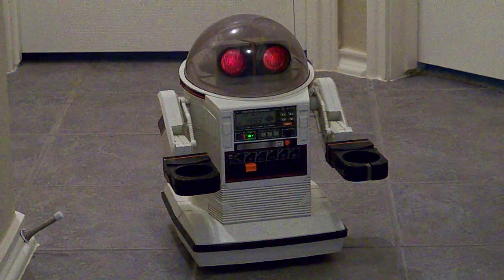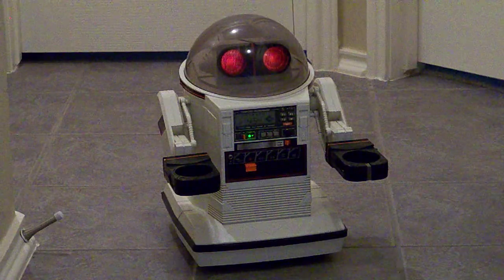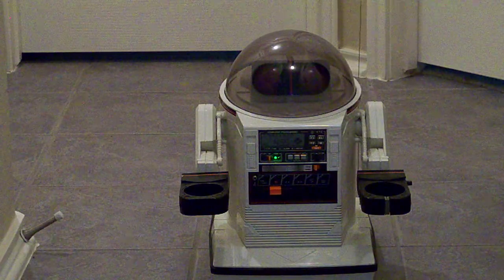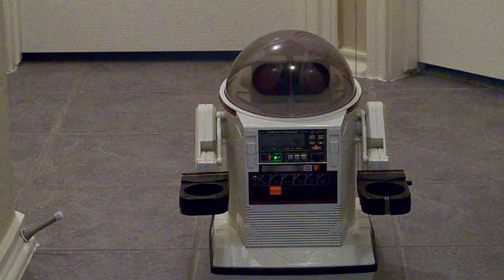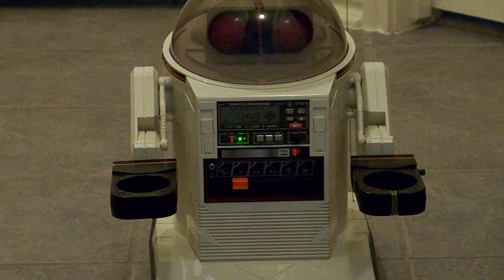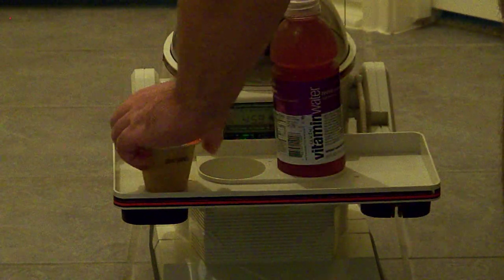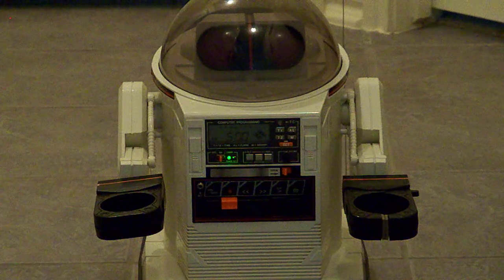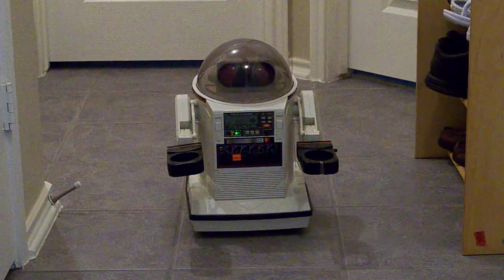OMNIBOT from the 80's - SOLD on eBay!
Omnibot 5402 - Tomy has created toy robots throughout the years and in the 80's created a line of small personal robots. It is truely astounding what they were able to acomplish utilizing the resources at the time to manufacture and sell this product line.
The Omnibot had a cassette tape player built into the chest area of the robot, which slid out like a drawer to reveal the cassette and could record and playback sequences of commands, as well as regular audio recordings. The built in digital clock with timers and alarms allowed the playback of movement recordings at specified times. It was able to broadcast speech from the remote control handset through a speaker on the robot, and was shipped with a cardboard "home" base which was suggested to be taped to the floor and used as a reference point for programming. The Omnibot carried a specially made tray which slotted into its claws, and could carry objects.

Robot Specifications:
1. Tape Cassette Recorder Type: 2 track monaural , Tape Selection: normal bias only , Tape Speed: +/- 3% , Wow & Flutter: within 0.3%
2. Alarm Clock display: LCD accuracy: +/- 2 sec/day power: 1.5v AA battery duration: typical 5000 hours
3. Recharger (U.L. listed) coax plug (negative middle) in: 120 VAC - out: 6 VDC, 400 ma
4. Main Battery Type: sealed lead acid , Output Rating: 6 V, 4.0 Ah , Physical Size: 2 1/4"L x 1 3/4"W x 4"H , Terminals / Connectors: lead wires with coaxial 'barrel-type' connector (negative center pole)
5. General Operating time: Battery Life: 4 hours continuous at 5.5 V (normal) , Battery Indicator: red light indicates when discharged to 5.77 volts , Operating Temperatures: 41 Degrees F~104 Degrees F (5 Degrees C~40 Degrees C)
6. Microphone type: dynamic, 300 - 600
7. Operating R/C frequency: The Remote came in 3 Frequencies: 49.860 Mhz (US), 27.145 Mhz (Europe), 40.680 Mhz (TAL)
8. External outlets: Speaker: 8 ohms
9. Bulbs for eye-lights 2.8v, 200ma use not more than 3v 250ma 10. Remote Control 4 * 1.5v (AA)

You Get The Following:
Omnibot
Controller
Detachable tray 2.2 lbs maximum weight allowance
STAR TREK  Sound Effects cassette tape
Battery charger
Free Home Base to download from a website if you win auction.
1 - 6 V, 4.0 Ah  Rechargeable Battery
2 - Omnibot  Instruction Manuals